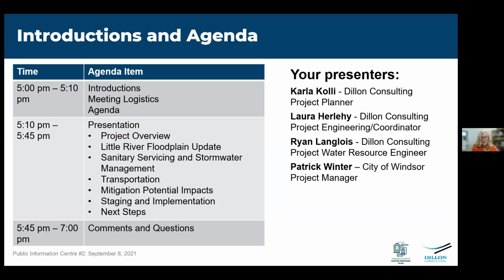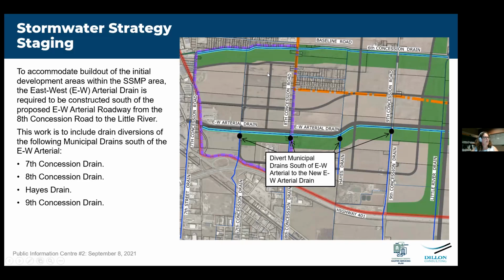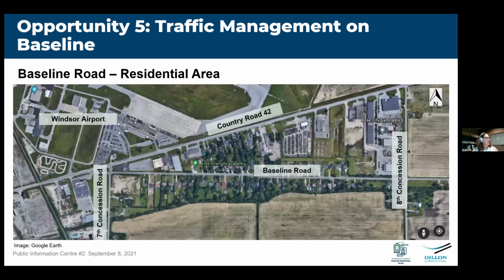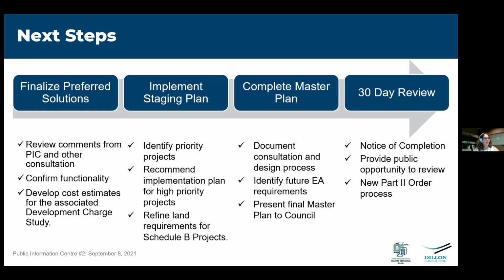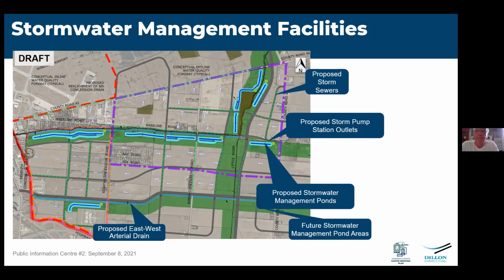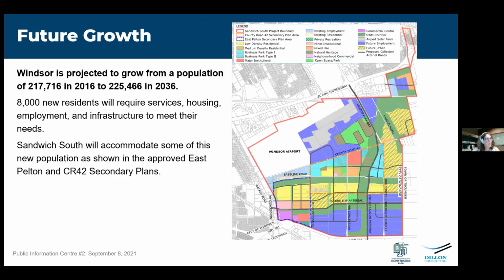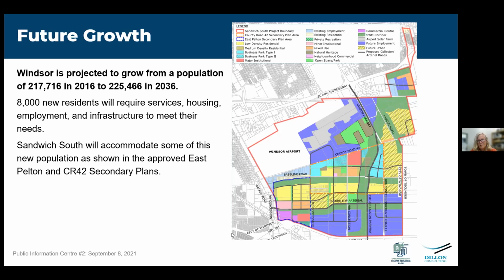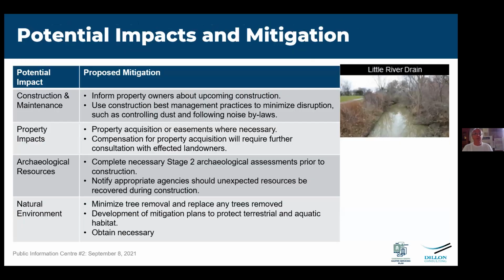Sandwich South Master Servicing Plan PIC #2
The Sandwich South Master Servicing Plan will outline a long-term coordinated approach for municipal infrastructure in the Sandwich South area to support urbanization. The study will develop and review solutions for collector roads; water, sanitary and storm sewers; and stormwater management facilities. Public Information Centre (PIC) #2 was held on September 8, 2021.

And please feel free to offer your questions and comments in our survey by September 30, 2021